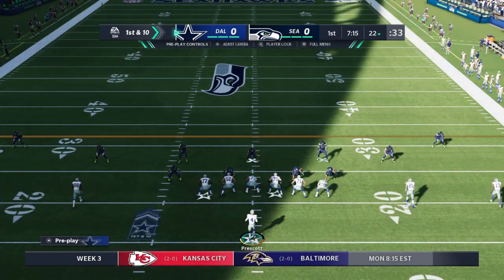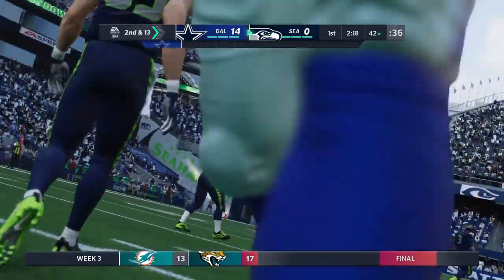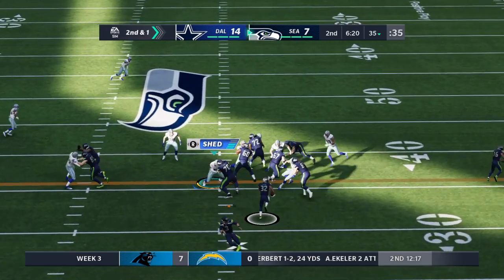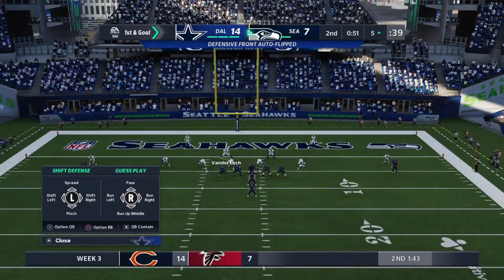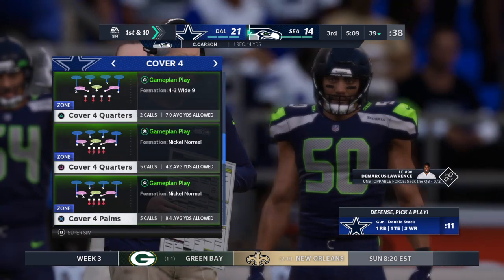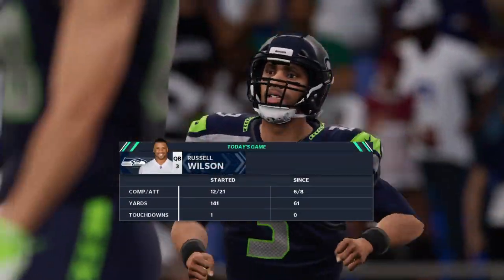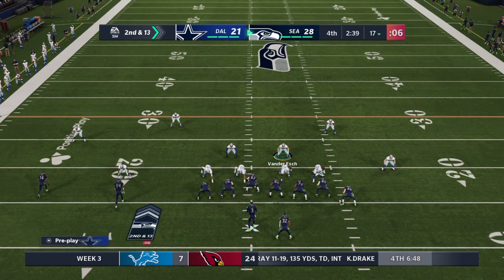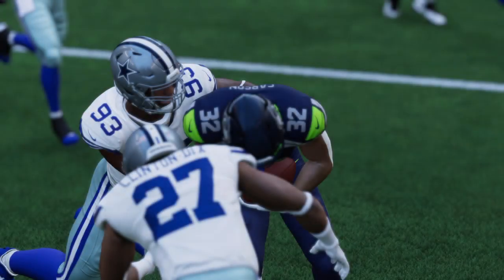Madden NFL 21_20200831202734